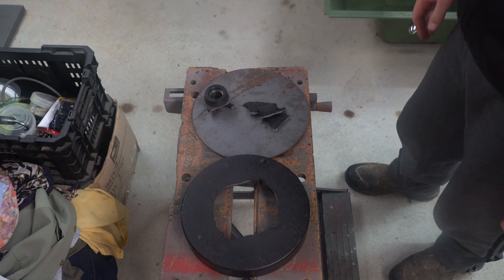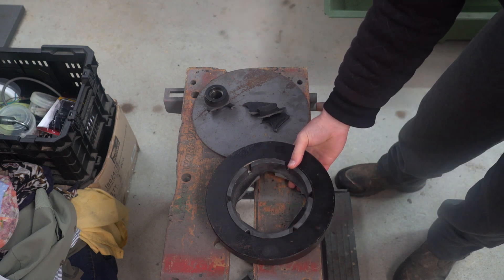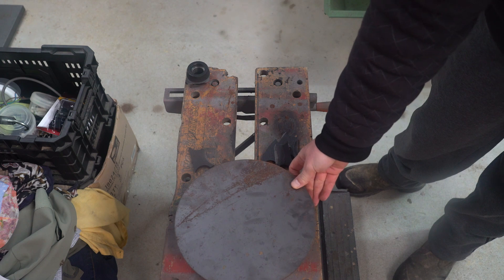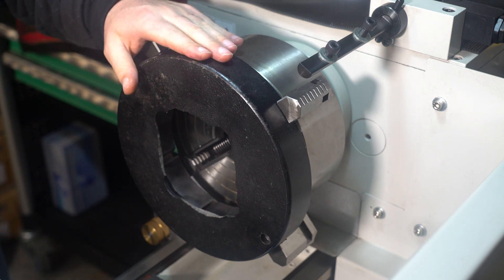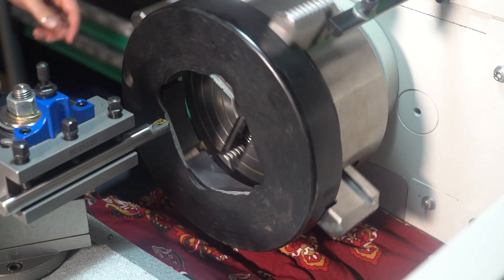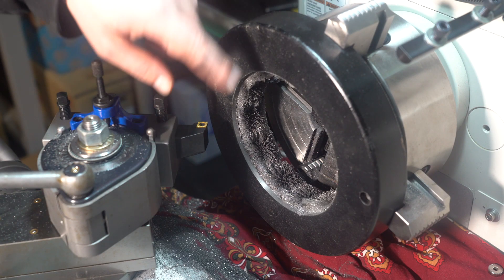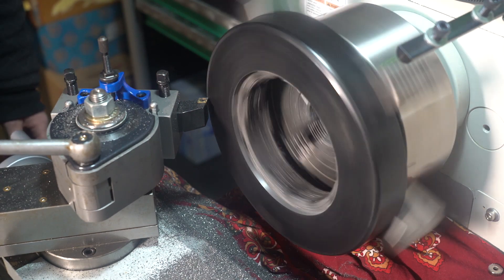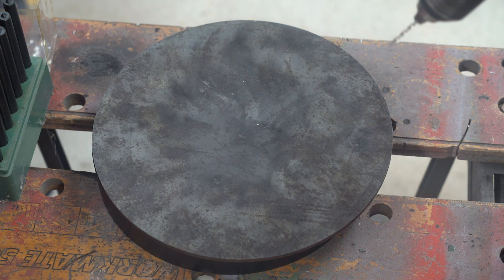Cast Iron Flywheel Repair - Part 1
Hello everyone. In this video I repair a broken cast iron fly wheel.